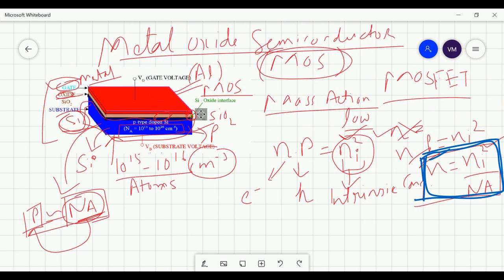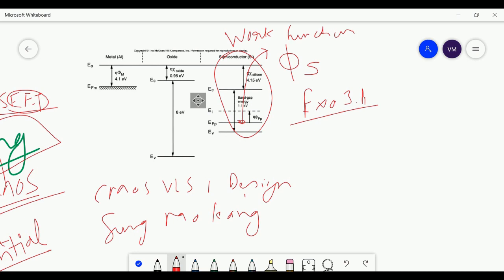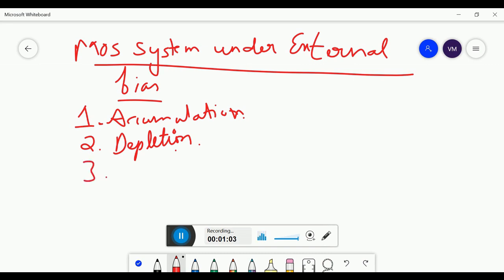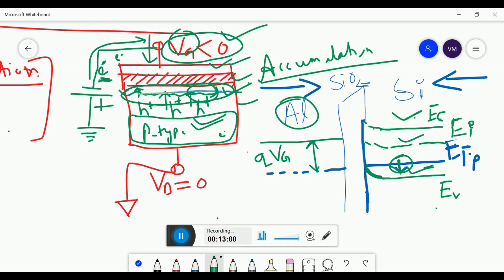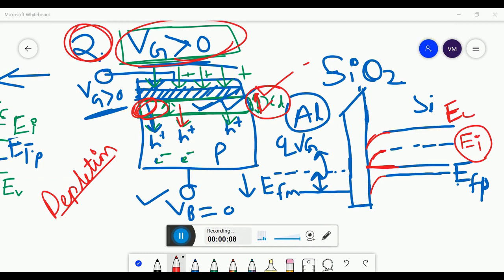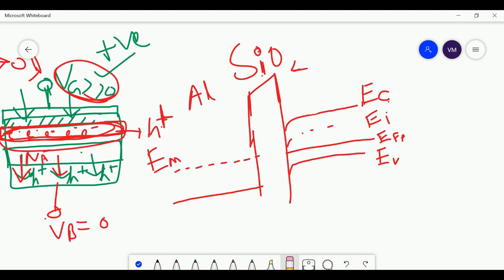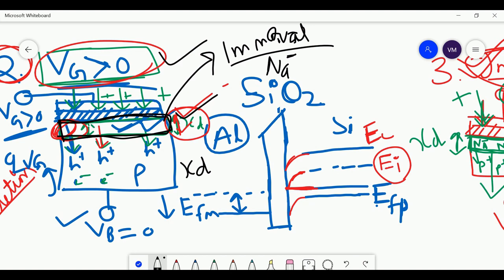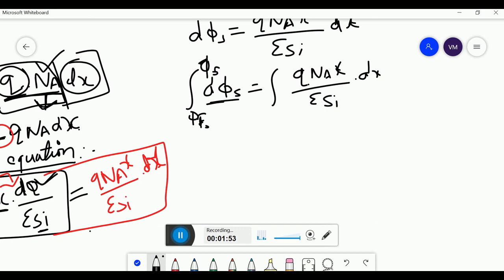VLSI Design Lecture 5: MOS System under External Bias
MOS Strcture
Depletion Charge
Depletion Layer Width
Concept of MOS under External Gate Bias